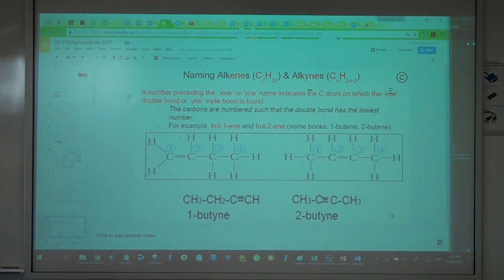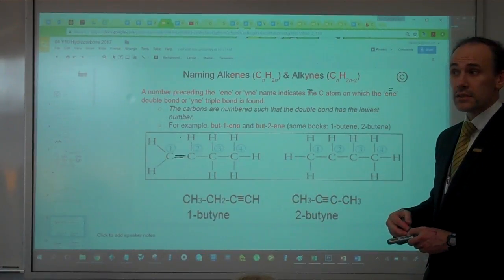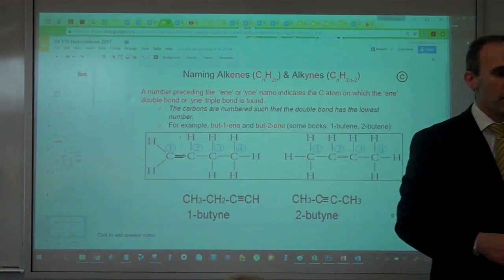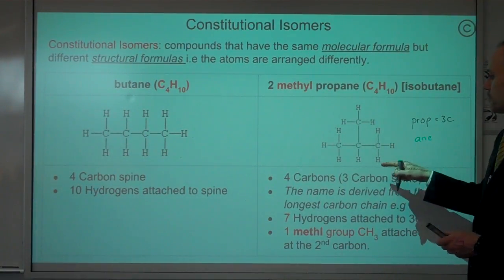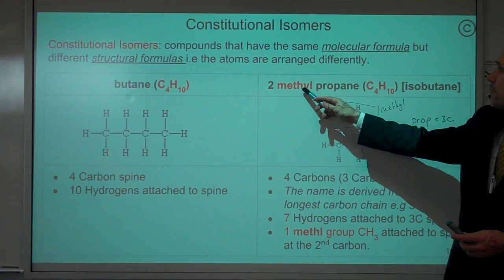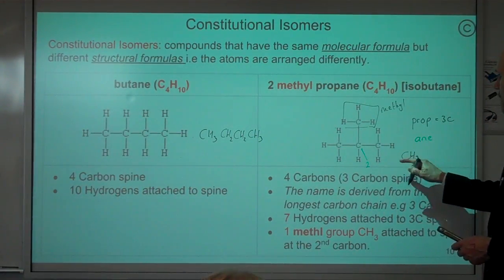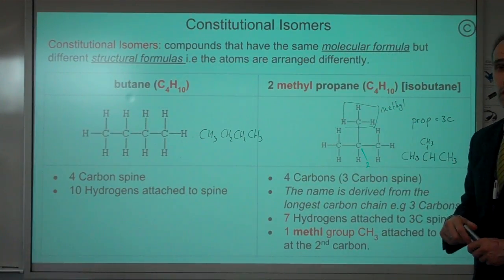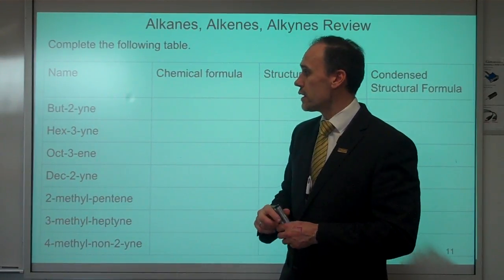Y10 Chemistry Naming & Constitutional Isomers 2017 - original